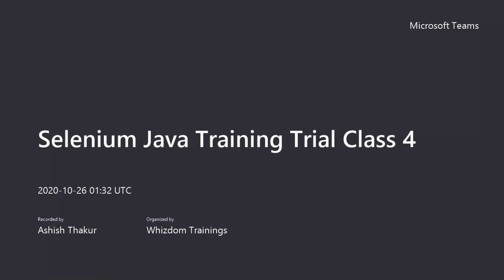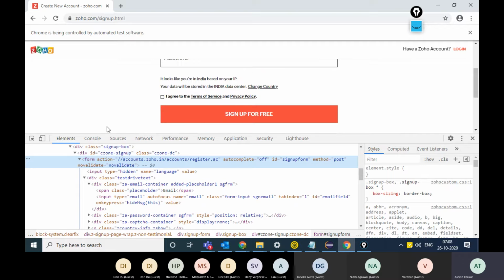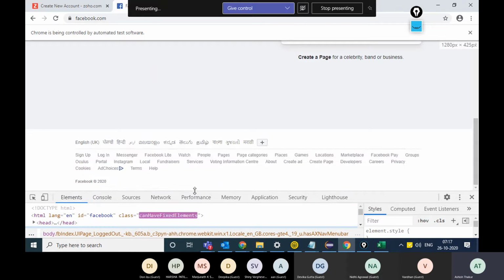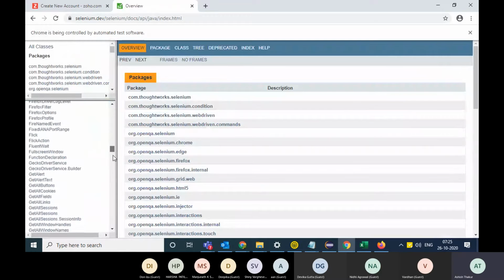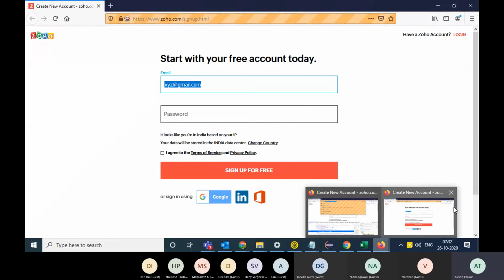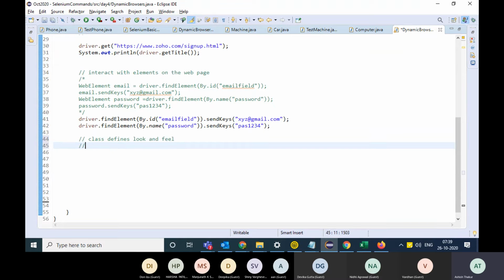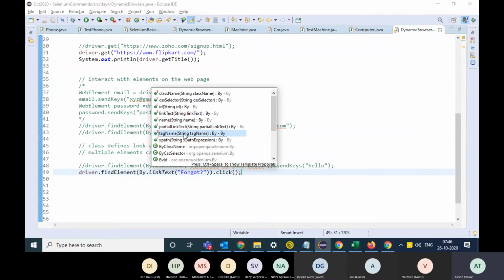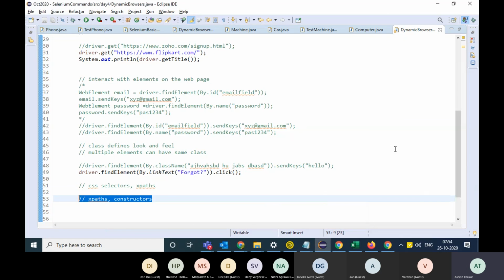Selenium with Java Training Trial Class 4 | Whizdom Trainings